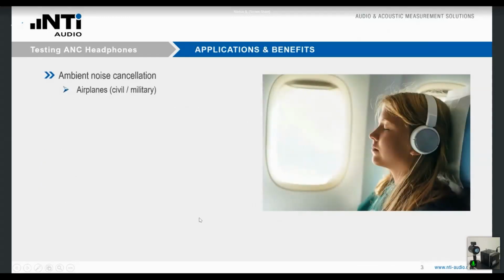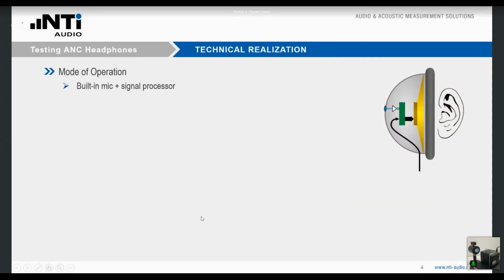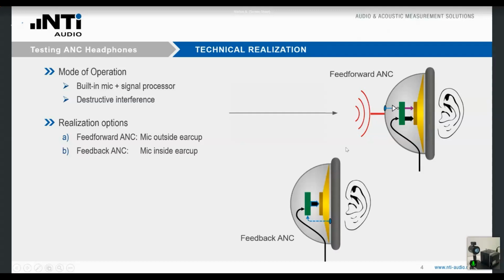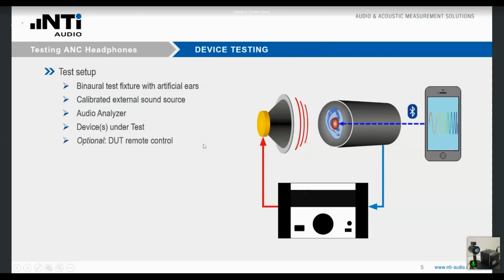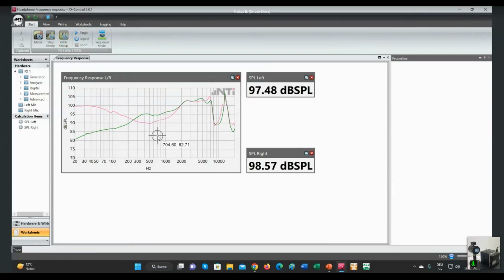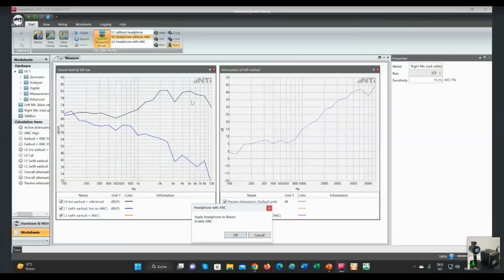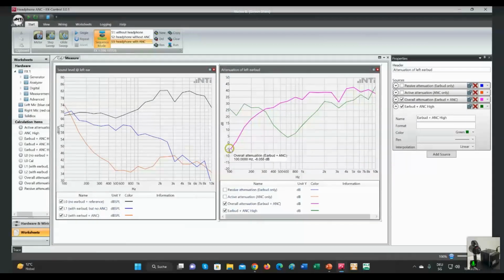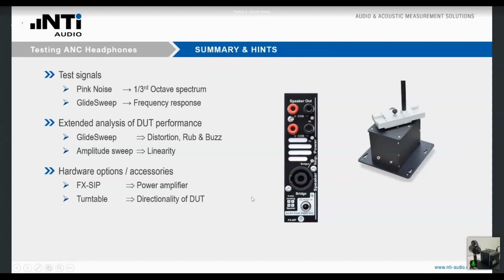Testing Active Noise Cancelling (ANC) Headphones - Webinar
Headphones or earbuds with Active Noise Cancelling (ANC) are very popular, as they improve the user's comfort and listening experience. However, because of their behavior, it is more difficult to measure their performance.

In this webinar, we will present a solution to determine the active, passive and total noise reduction as a function of frequency, by using an FX100 Audio Analyzer and a headphone test fixture from Larson Davis with an ear simulator and ear cup.

Navigate through the webinar:
00:00 Introduction and Overview
01:22 Applications & Benefits
04:00 Technical Realization
07:52 Device Testing
10:16 Practical Presentation
17:53 Summary / Tips & Tricks